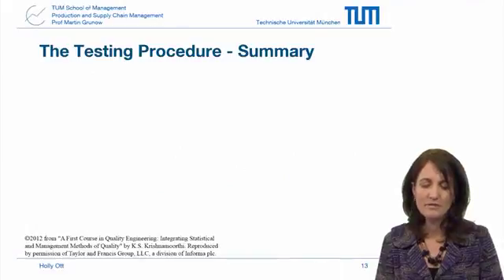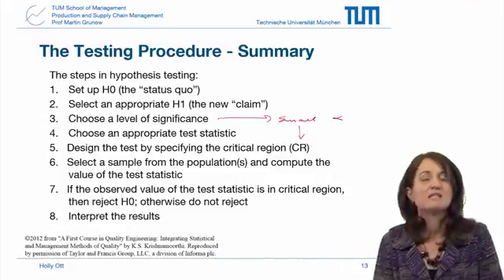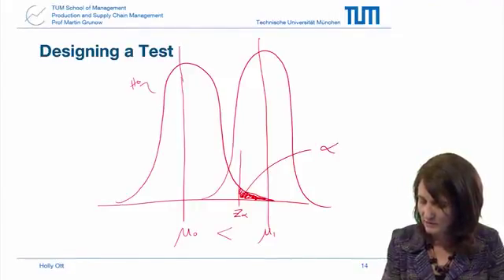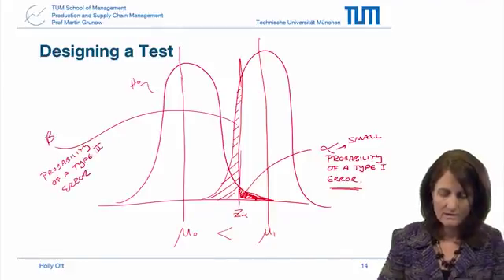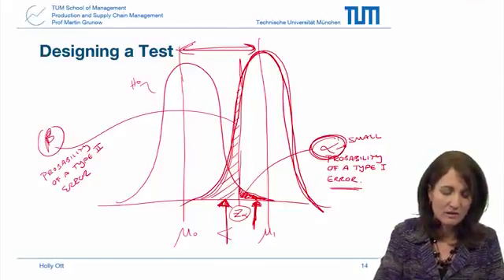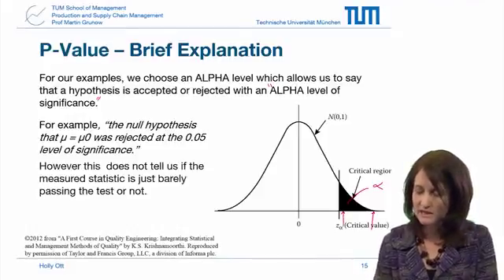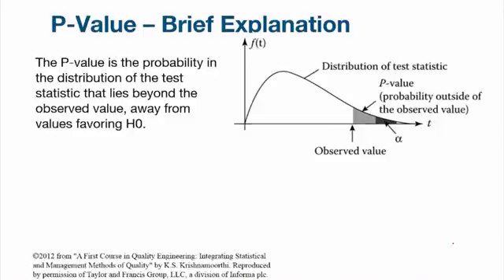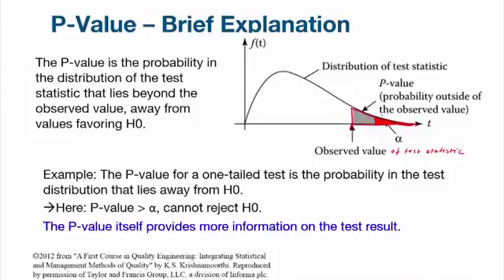Standard quality practice is 2019(40)